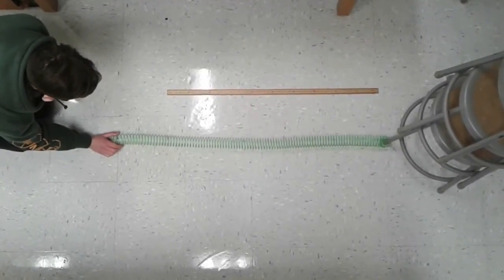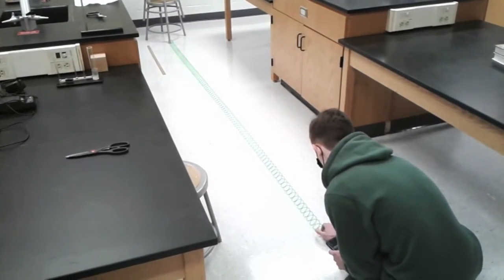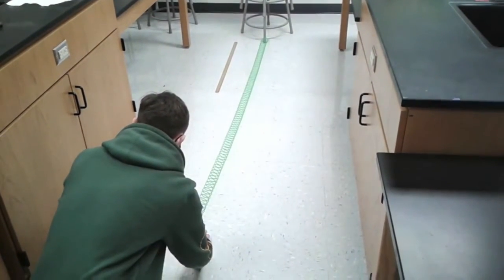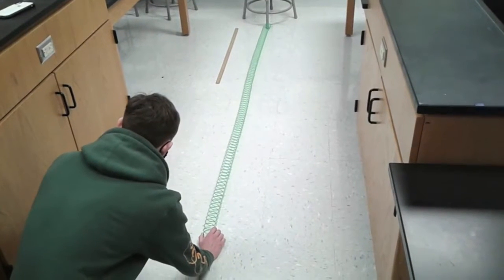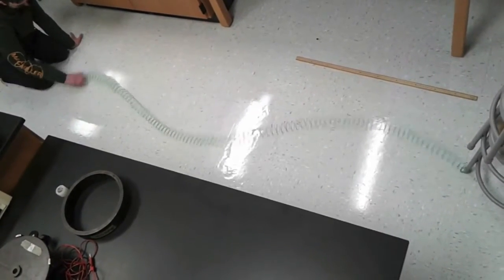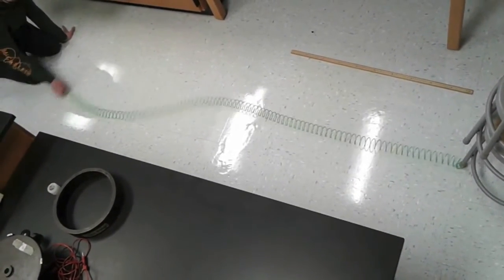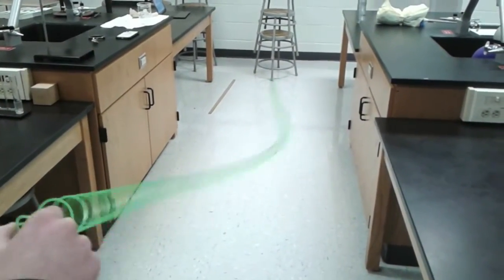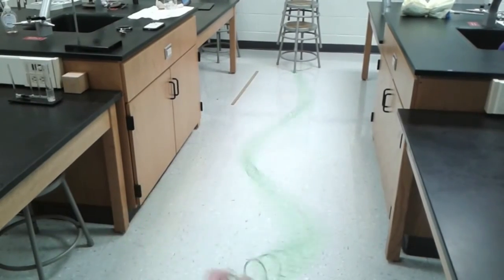11: Intro Wave Lab on a Slinky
1) Tribute to Scotty Kilmer
2) Does tension affect the velocity?
     a) d = 1.2 m, count frames and find V
     b) d = 2.4 m, count frames and find V
     c) d = 3.6 m, count frames and find V
3) Does amplitude affect the velocity?
4) Does frequency affect the velocity?
5) Standing wave patterns.
     a) Change the frequency and watch the wavelength change
     b) Does the velocity change in each standing wave example?
     c) What is the formula that relates the velocity, frequency, and wavelength?